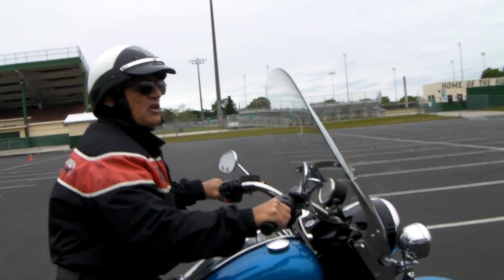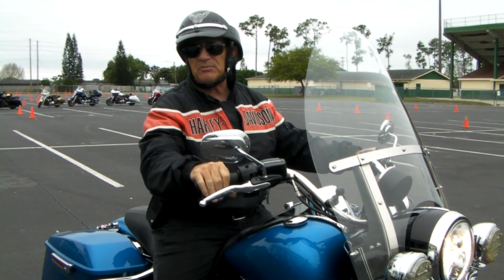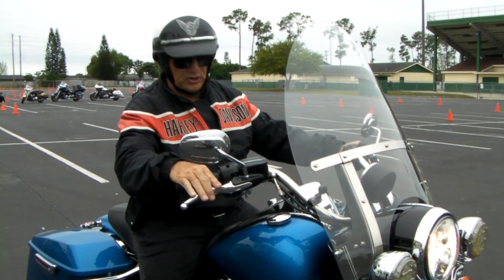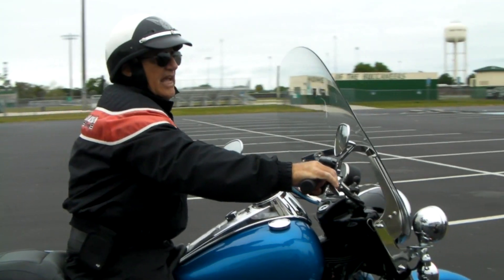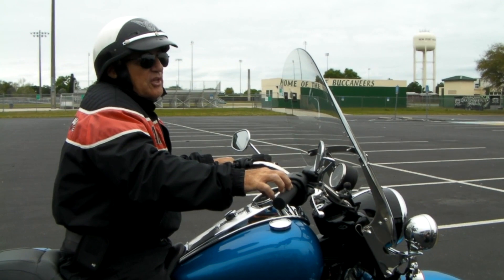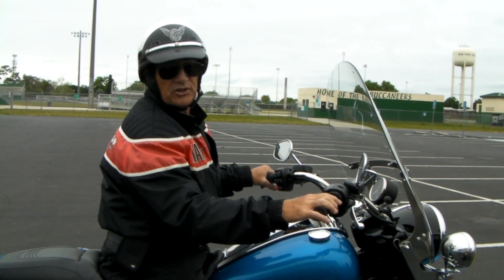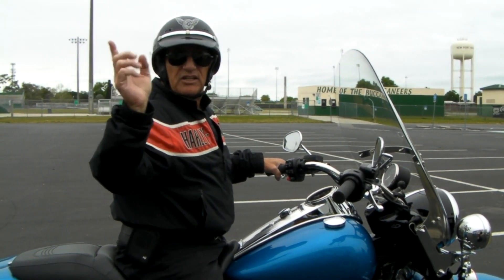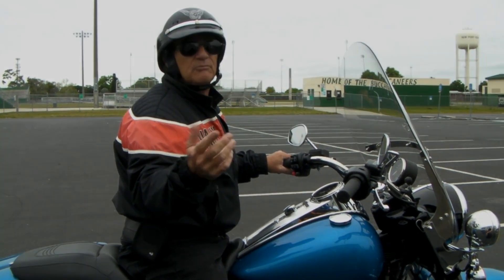Motorman's TOTW - Counterweighting technique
What ever way your bike is leaning, shift your weight to the opposite side of the lean.  For information on our classes, book, dvds, downloads and locations,